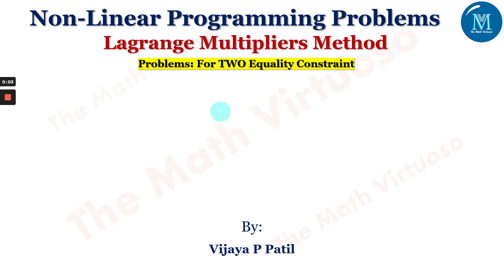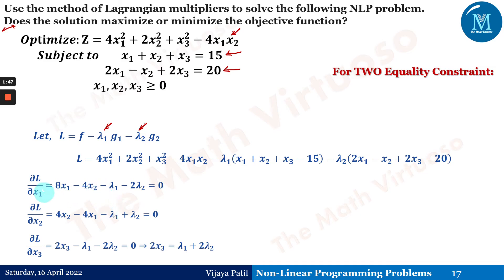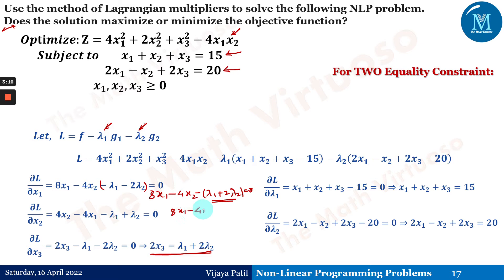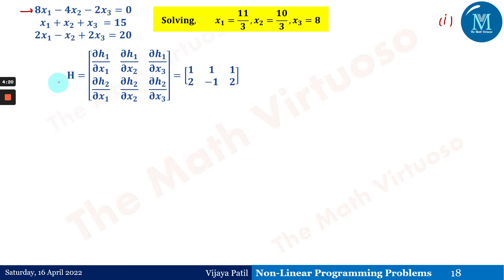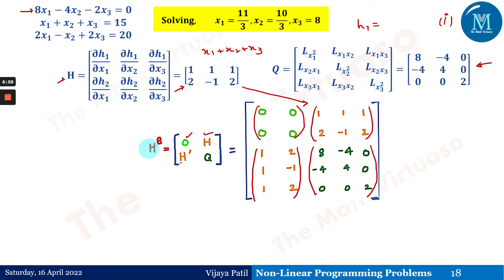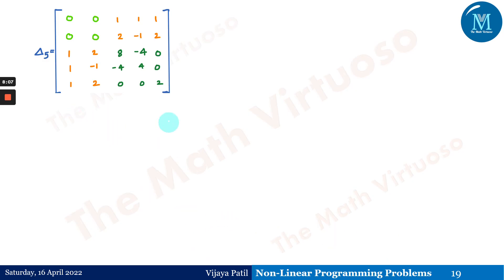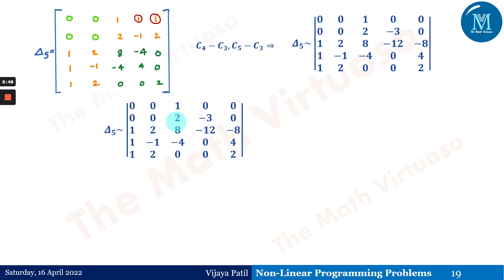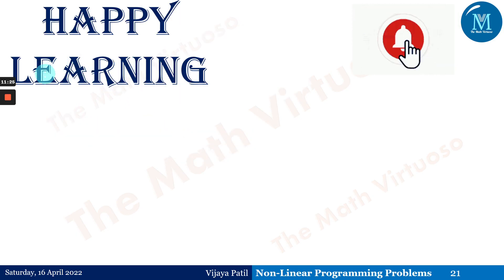Solving Non-Linear Programming Problems with Lagrange Multiplier Method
Solving the NLP problem of TWO Equality constraints of optimization using the Borederd Hessian Matrix and Lagrange Multiplier method.

HAPPY LEARNING!!!